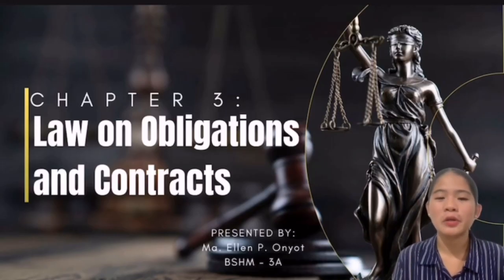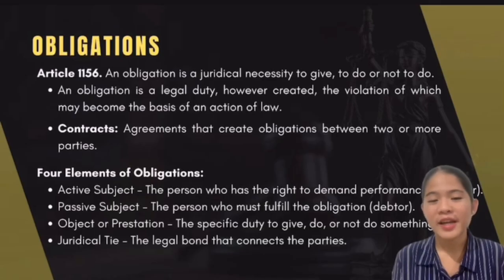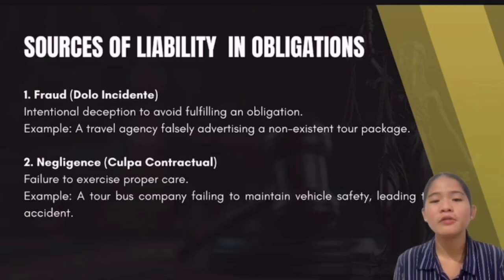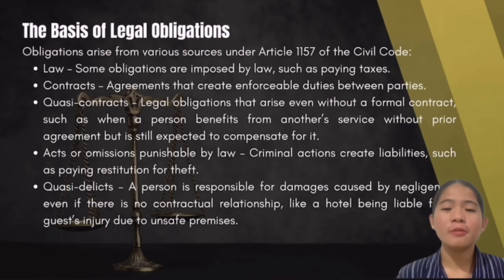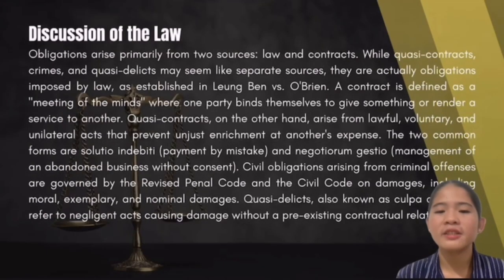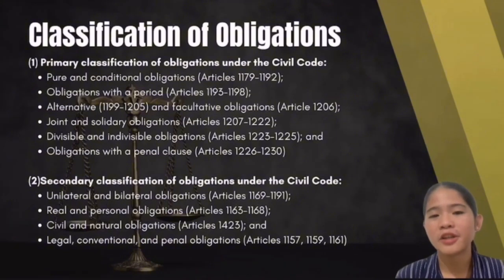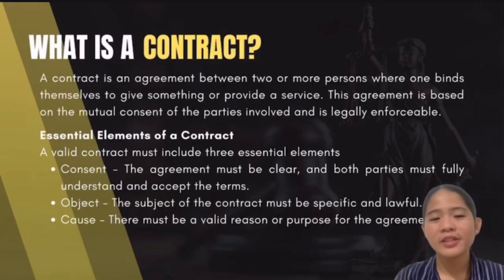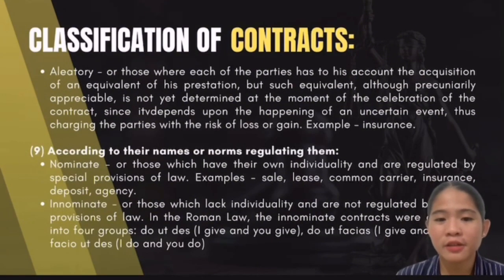ONYOT, Ma. Ellen - CHAPTER 3